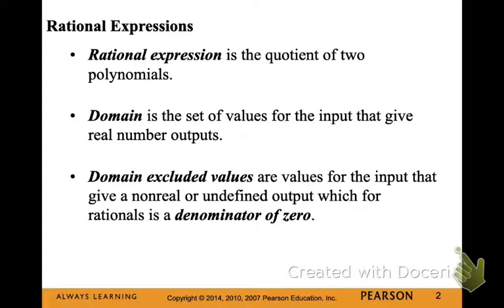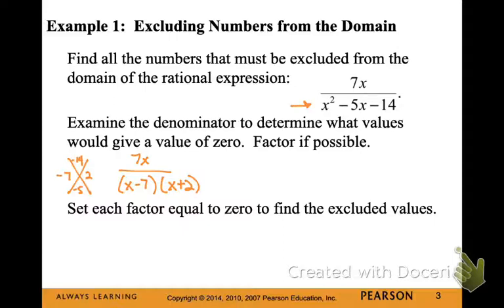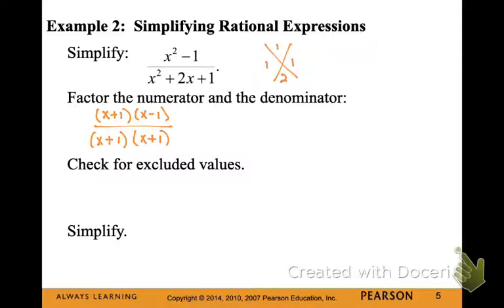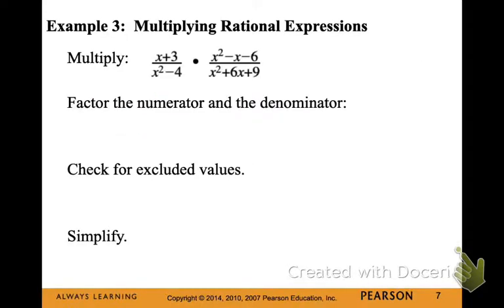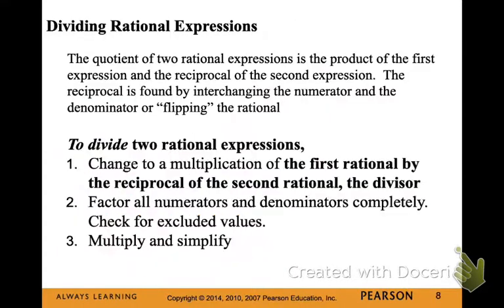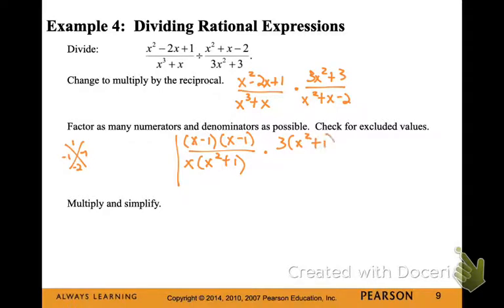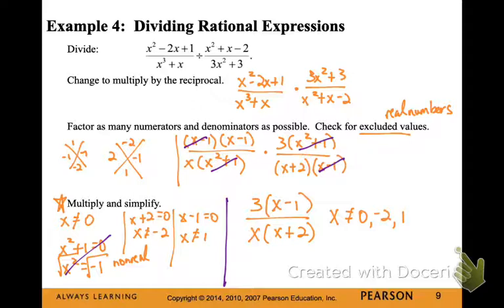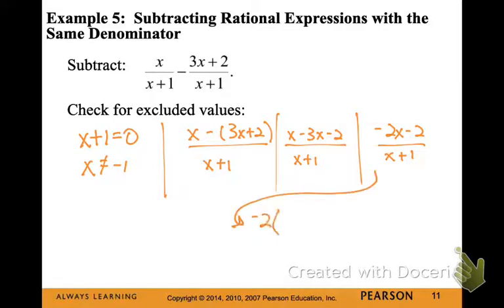Precalc P.6 Part 1: Rational Expressions